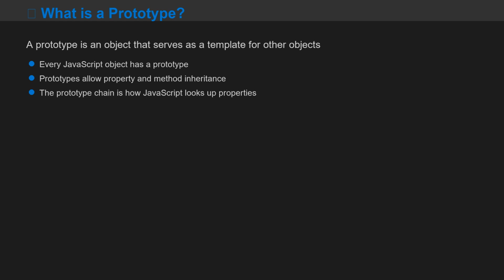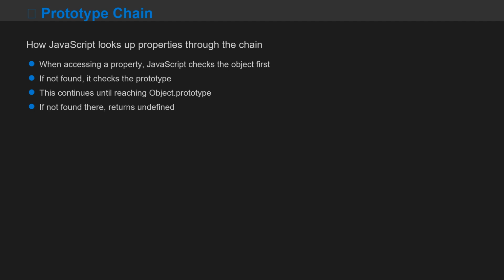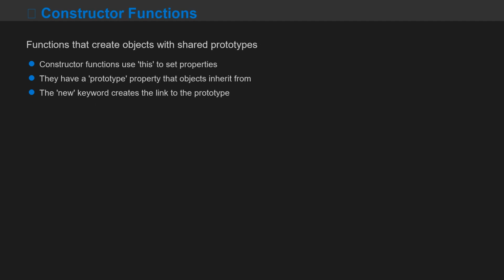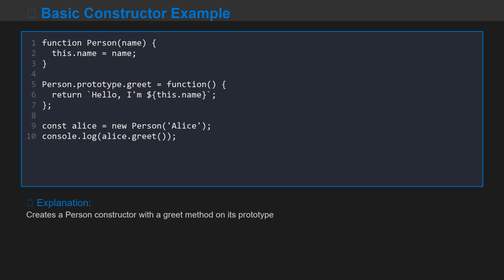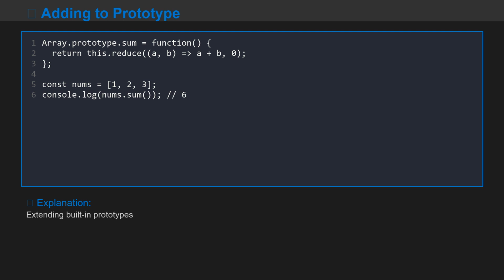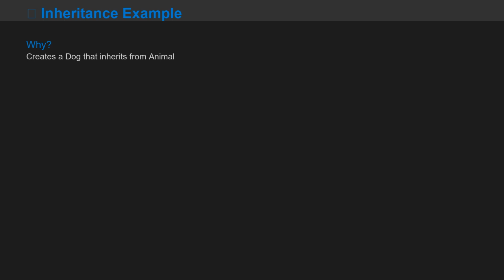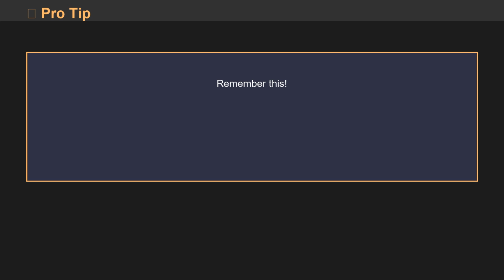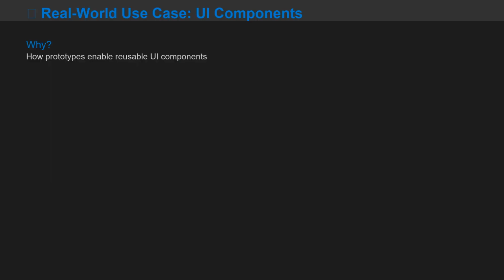Learn prototypes/inheritance FAST - Beginner to PRO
In this video, you'll learn everything about prototypes/inheritance! Perfect for beginners and advanced developers alike.

📚 What You'll Learn:
✅ Core concepts of prototypes/inheritance
✅ Real-world applications

⏱️ Timestamps:
0:00 - Introduction
0:30 - What is prototypes/inheritance?
2:00 - Practical Examples
4:00 - Common Mistakes
9:00 - Summary & Next Steps

🎯 Perfect for:
• Beginners starting with prototypes/inheritance

🔗 Resources:
• Code examples: [Link]
• Documentation: [Link]